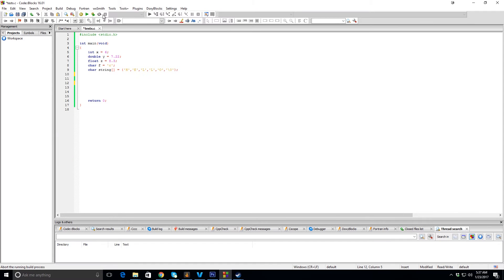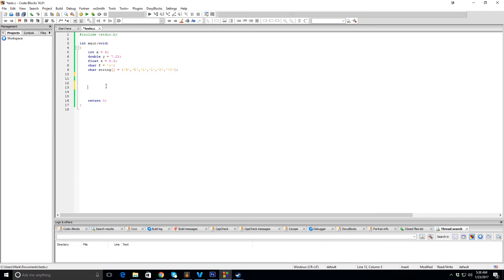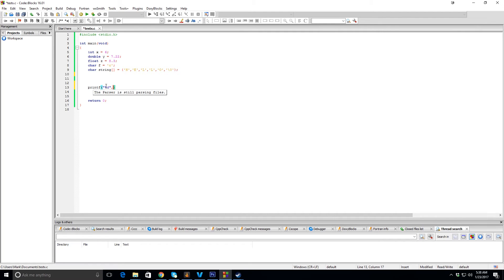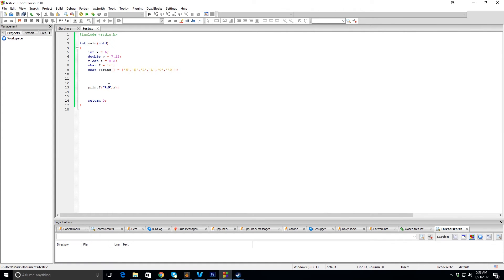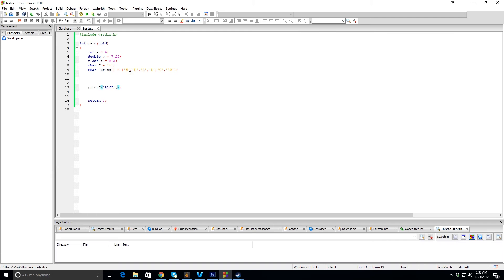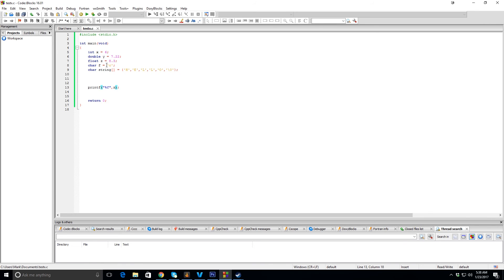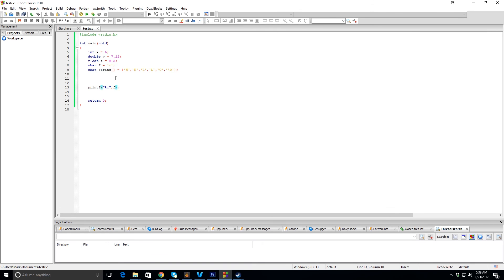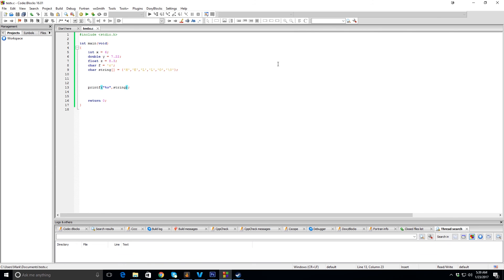How To Print Variables in C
How to print variables in c. This video shows how to print integers, floats, doubles, characters, and strings using printf. I've done a lot of videos at this point and I'm constant printing variables, now I will show how to do it if you haven't picked up on it already. printing variables is something you will almost certainly need to do when you start learning to program.

Programming can be really fun if you learn it the right way. This series of videos is meant to teach programming from a very basic level all the way to the more advanced concepts.

I try not to use big words or things you may not understand. Programming can be full of jargon that is mostly just confusing to those beginning. Whether you are going for a degree or just trying to find a new hobby, these videos are here to help you in your journey of learning programming.